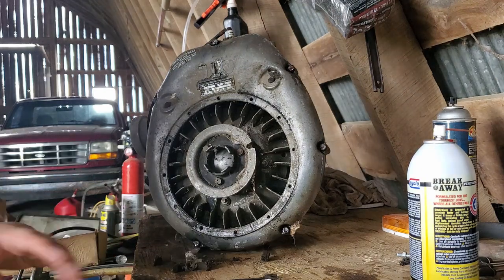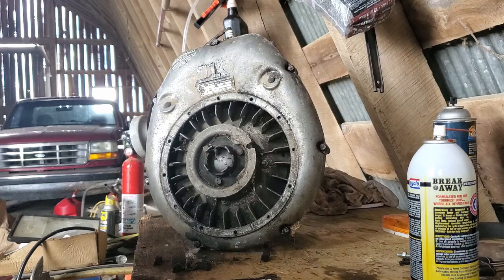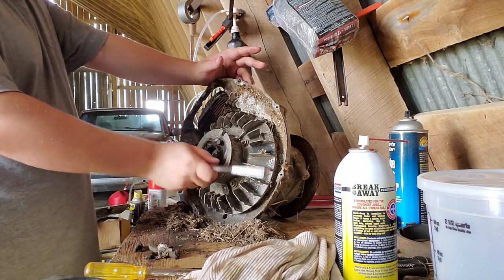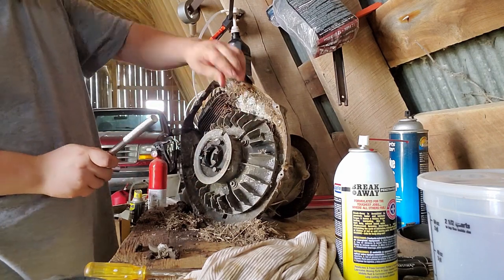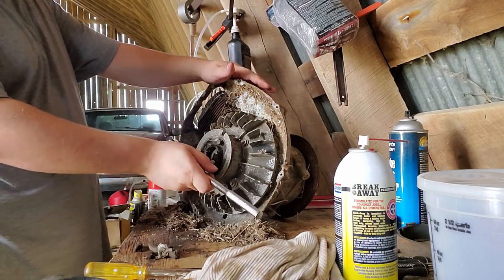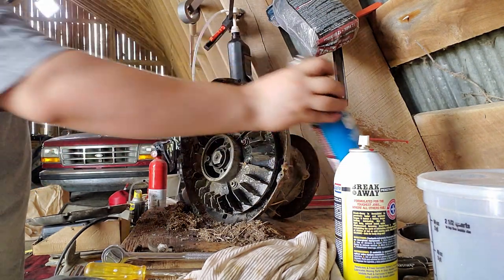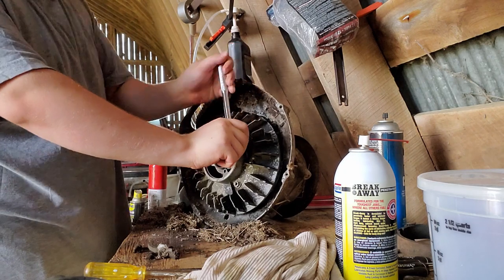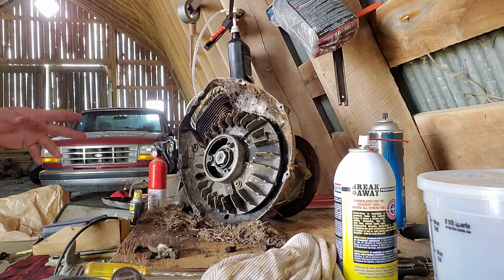1968 JLO 292 Snowmobile Engine - Teardown Pt.1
Today we will be having a go at a vintage, and honestly quite rare, 1968 Arctic Cat snowmobile engine. I found this engine in extremely poor condition hidden away in a corner of my grandfathers shed. At one point it was used for a time as a log splitter motor, before being stashed away to rust in obscurity. With hard work, luck, and a *lot* of WD40, there might be hope to this engine running yet..

This footage was shot right at the end of fall last year, and also my first real attempt at doing something like this. Next video will (hopefully) improve in quality.